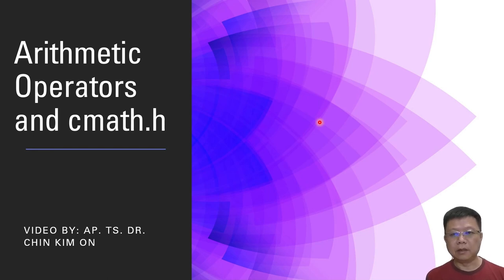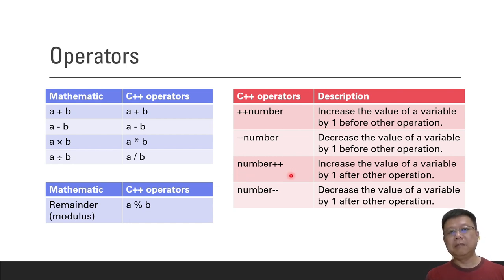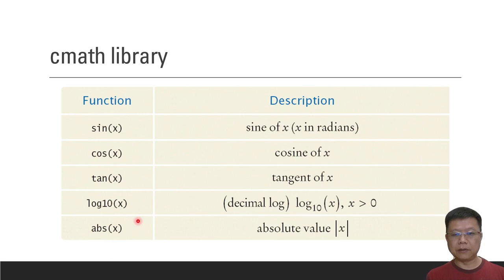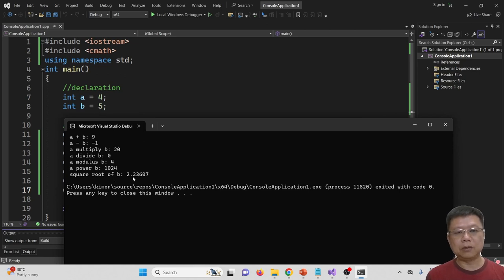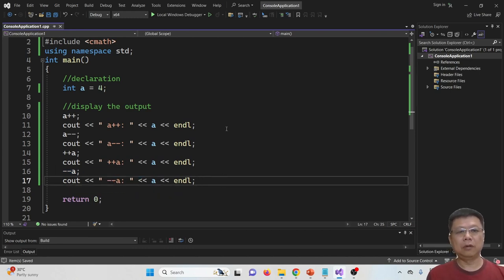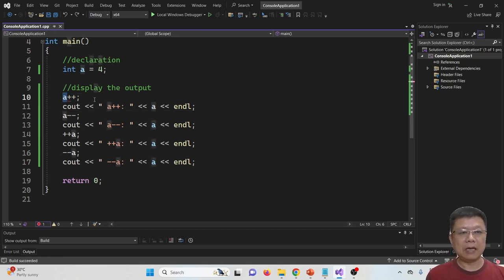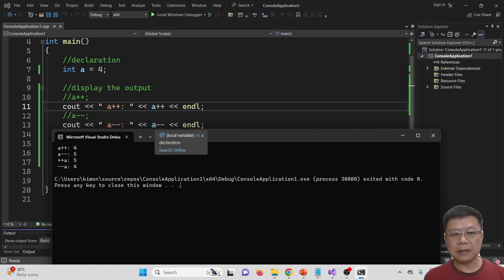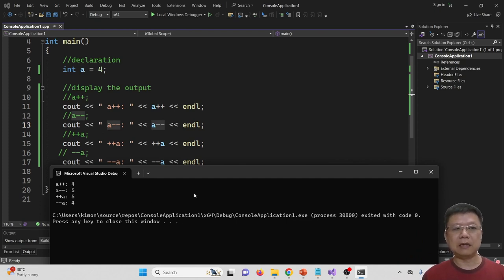Arithmetic Operator and cmath header file